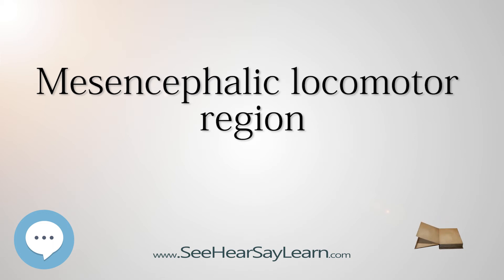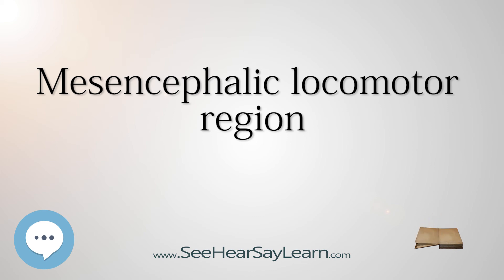Mesencephalic locomotor region - Know It ALL 🔊✅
This video is about "Mesencephalic locomotor region". This video series is something special. We're fully delving into all things everything. This breaks from merely pronouncing and discussing and goes further to deeply understand words and ideas.